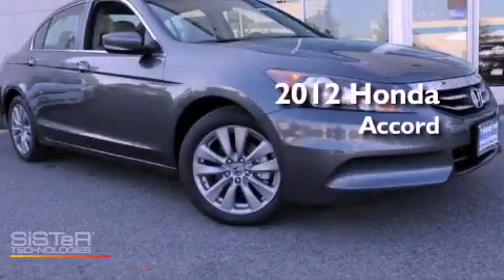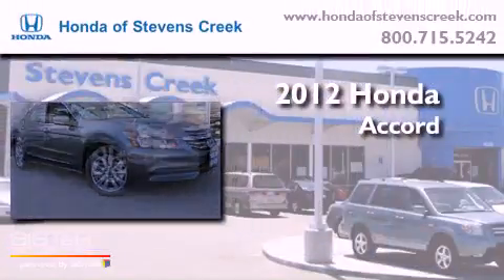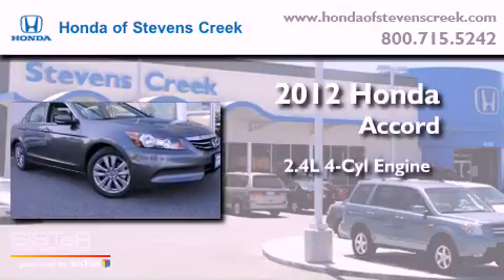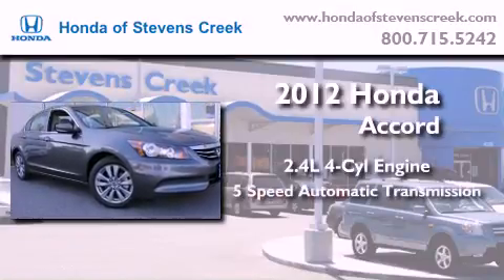2012 Honda Accord San Jose CA 95129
Year : 2012
 Make : Honda
 Model : Accord
 Engine : 2.4L I-4 cyl
 Trans . : 5-Speed Automatic
 Exterior : Polished Metal

 Interior : Gray

 2012 Honda Accord San Jose CA